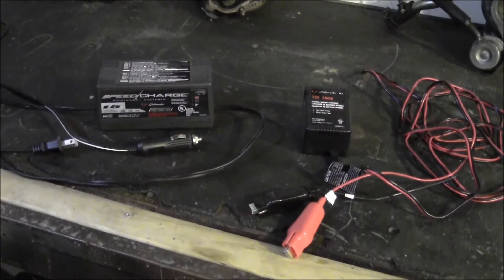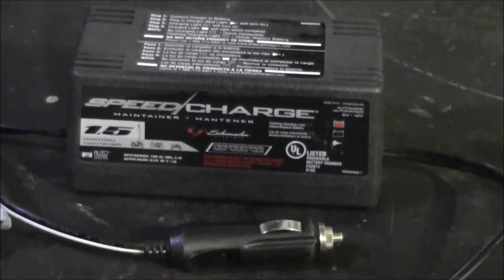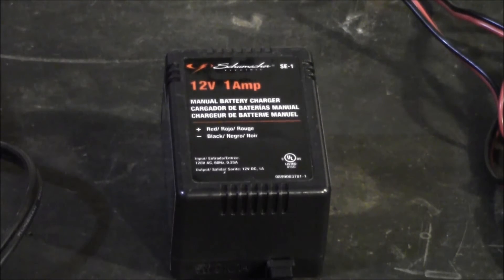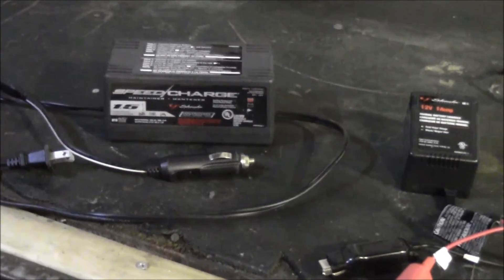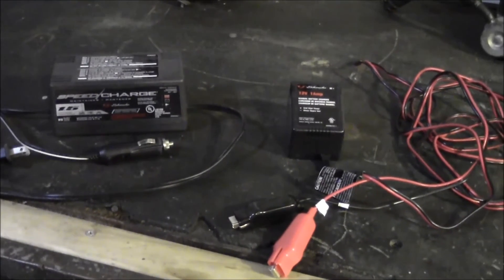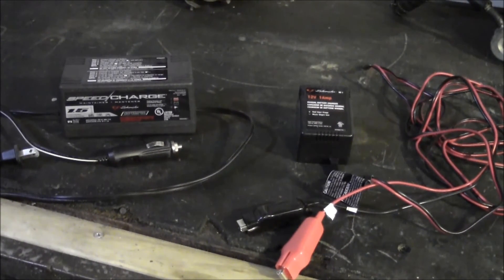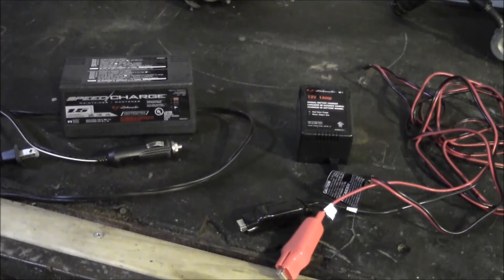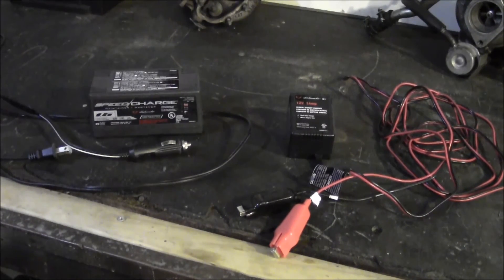Trickle Charger/Battery Maintainer Defined Proper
Battery Charging

A description of the differences between a trickle charger and a battery maintainer.

fwh79